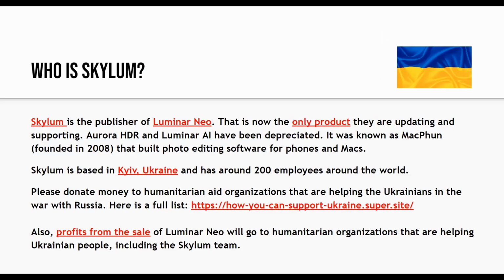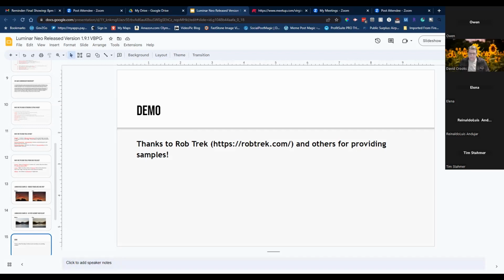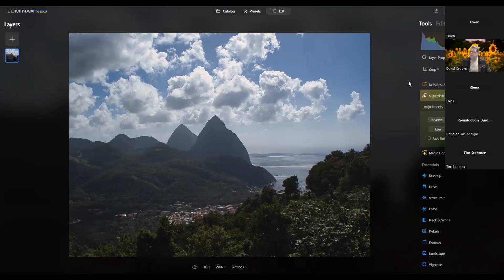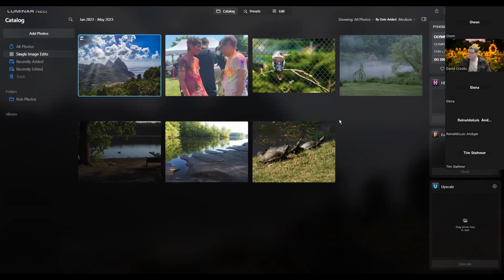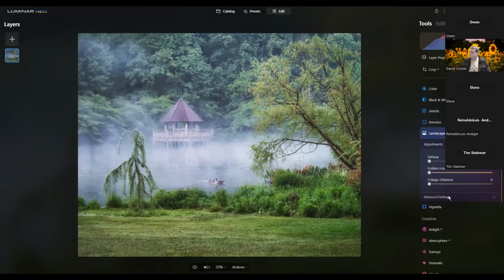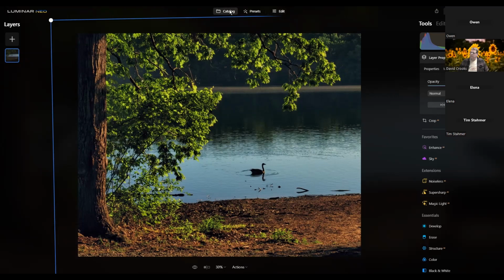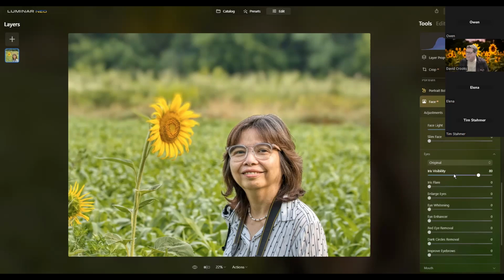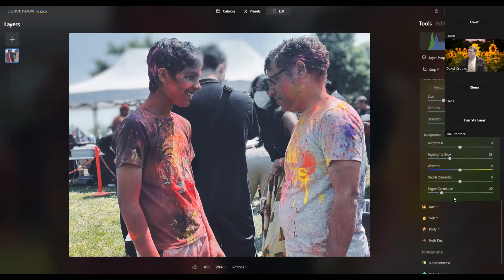VBPG Luminar Neo 191 Editing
Live Editing of Photos in Luminar Neo 1.9.1